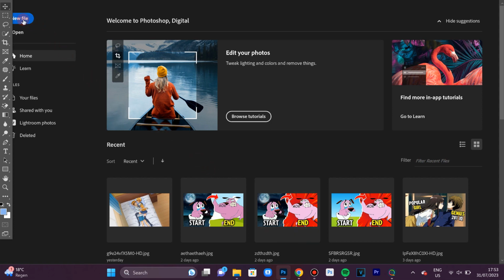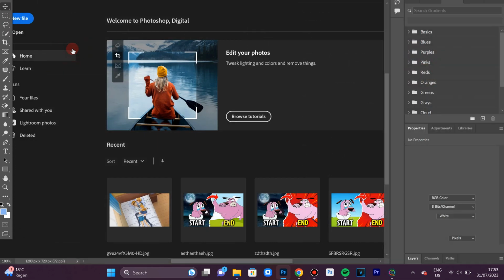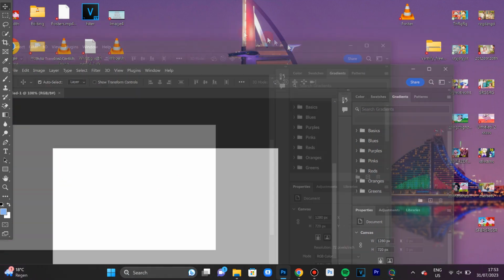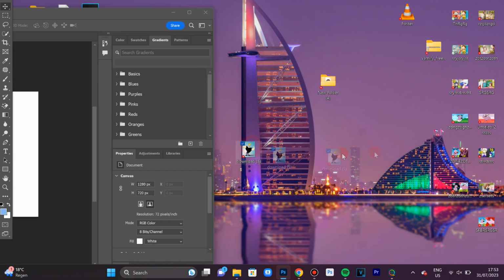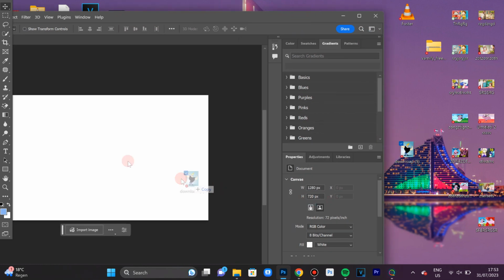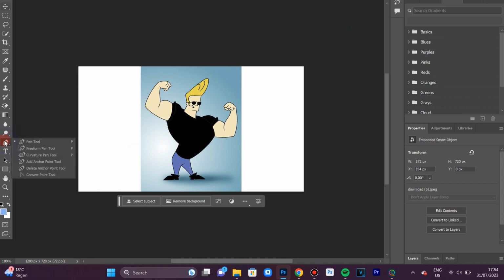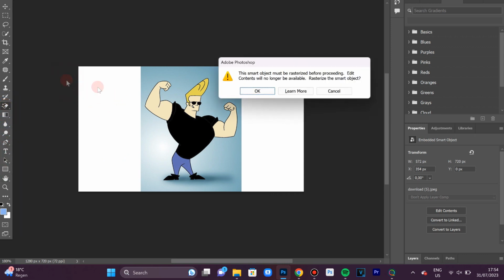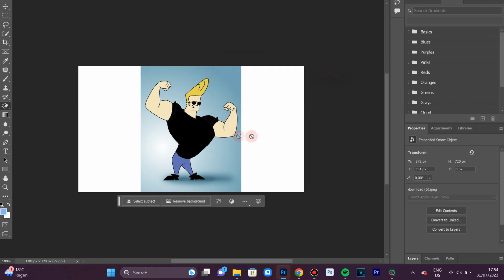How To Make a Transparent PNG In Photoshop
In this video, you will learn how to make transparent PNG in photoshop. You can open adobe photoshop and then open the image and go to the Magic Eraser Tool in photoshop, take this Eraser Tool and then click on the part you want to remove, you can remove every part you want by only clicking on that part and then there would be no color at all. And images will be ready to be formatted as PNG. And that's it.